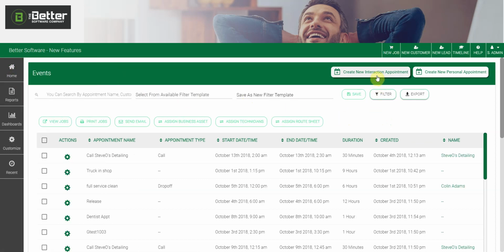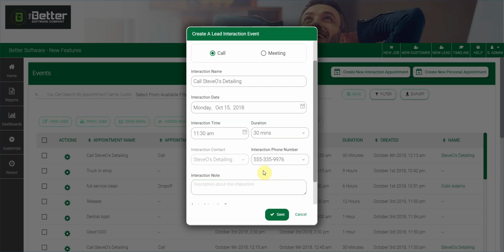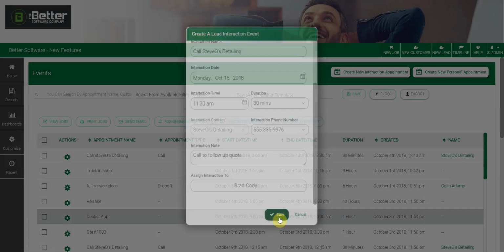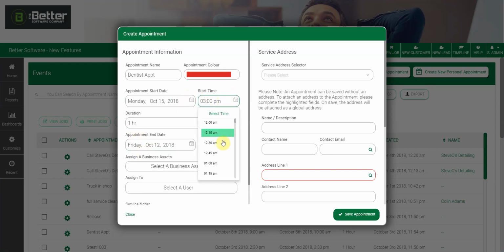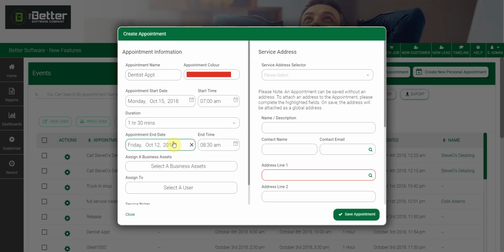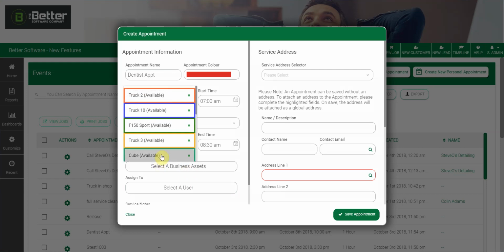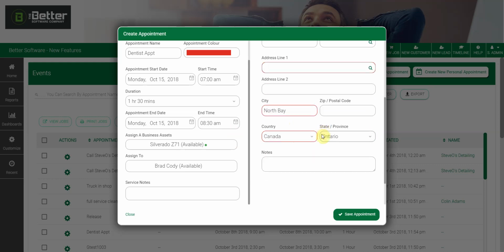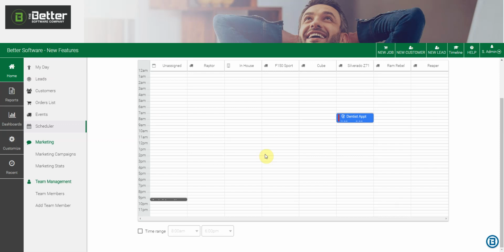Interaction and Personal Events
In this video, we show you how you can add interaction events and personal events to your BPro calendar.

*Note* Interactions events will be automatically added to your calendar when created from the Lead or Customer profile pages also.

*Note* Personal events can currently only be added form the new Events List page.